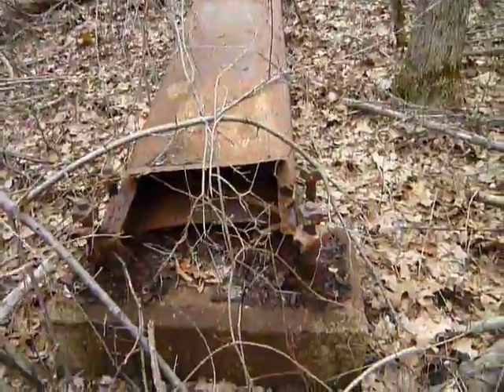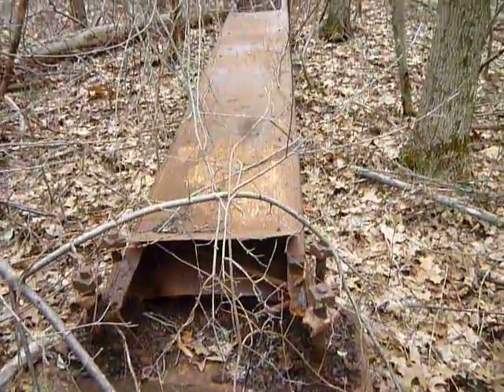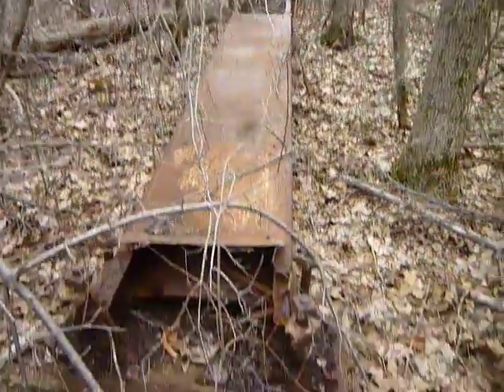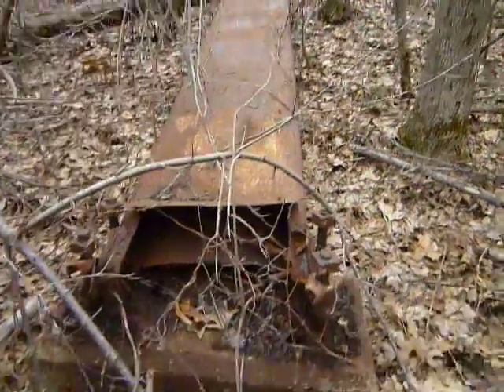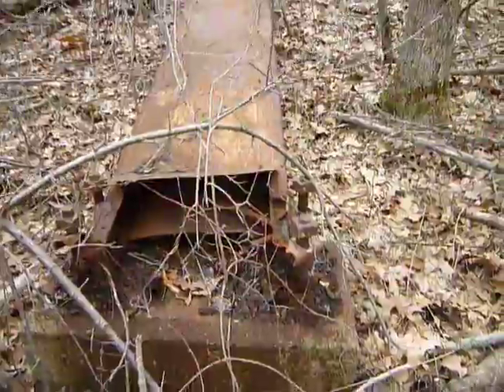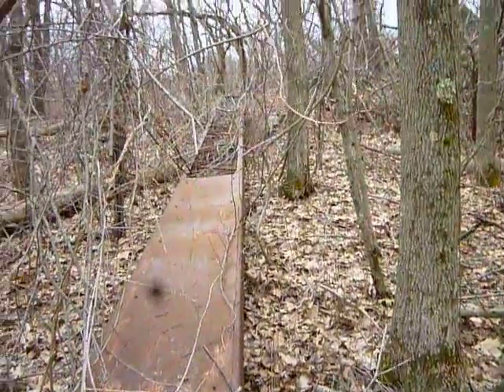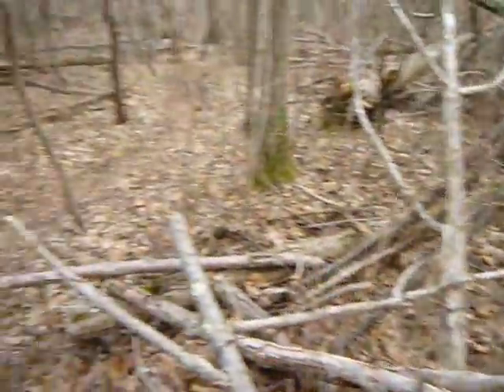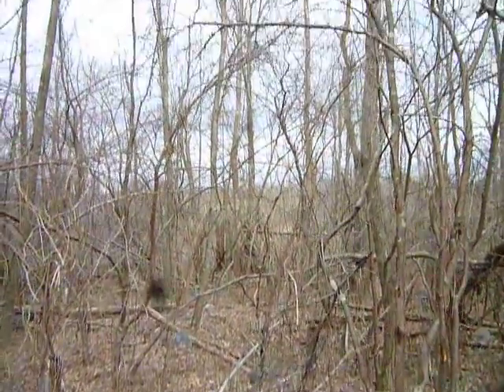End of the line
This old power line tower submits to time.